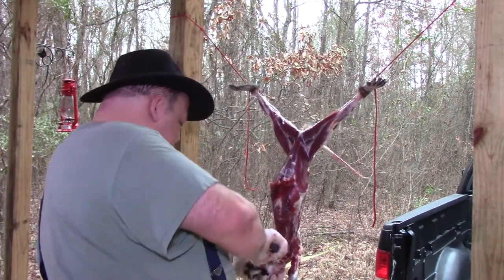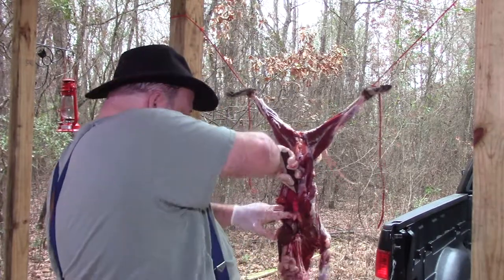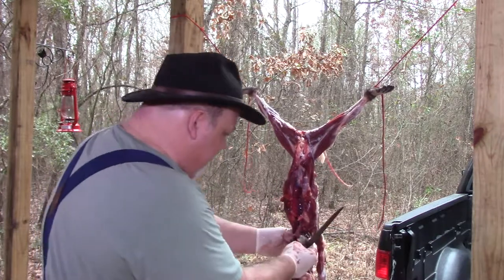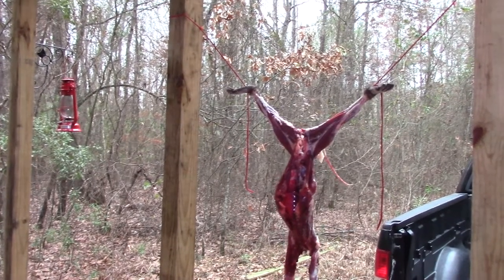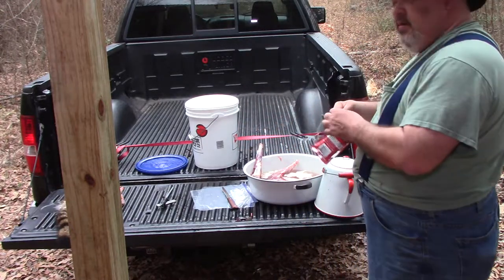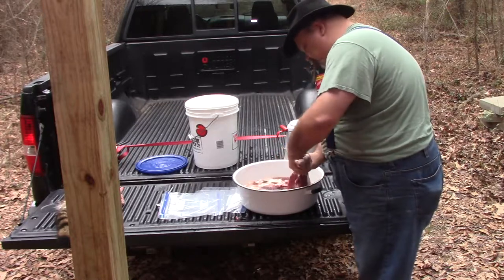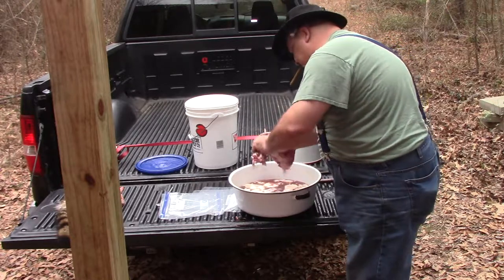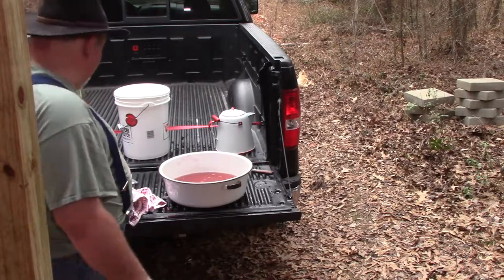how to butcher a raccoon Pt 2 (Butchering small game)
This is part two of butchering a raccoon. Continuing my butchering small game series we are going to cover how to butcher a raccoon. During this butcher I accidentally cut to close to the gallbladder (or bile duct) and ruin the liver. Giving a good example of what not to do. It does happen when you are butchering so it is something to be expected.